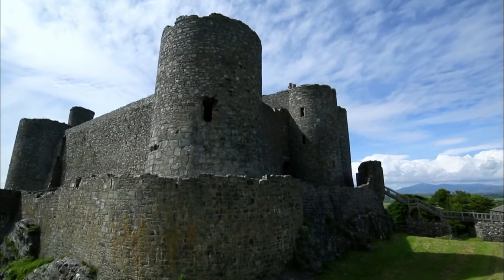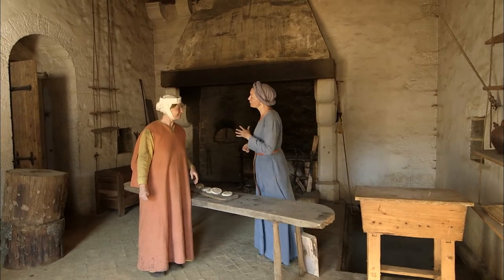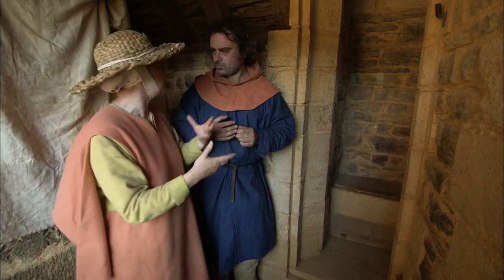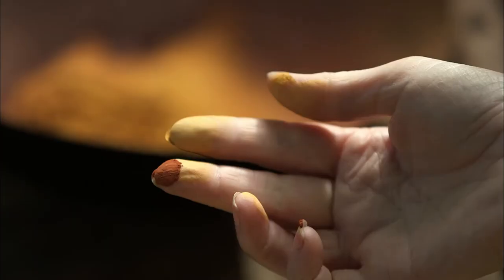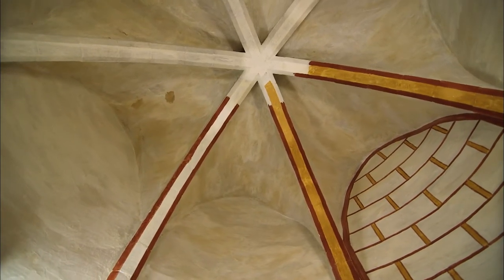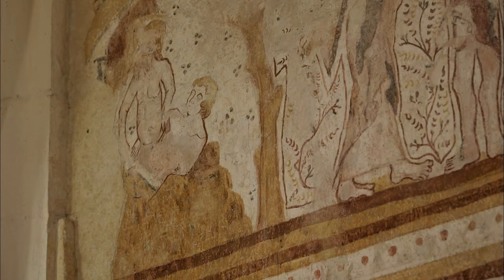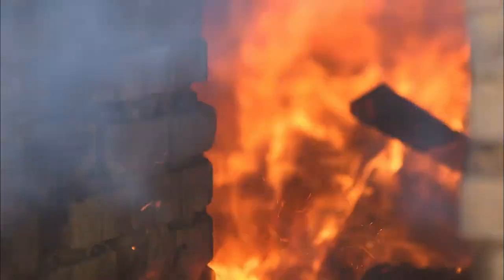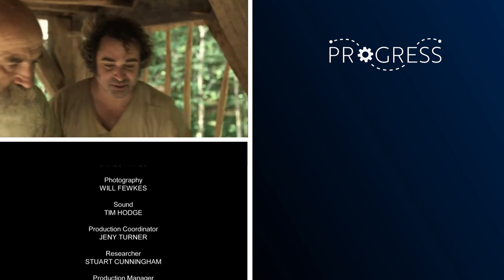Step-By-Step Guide Of Building A Medieval Castle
Ruth, Peter and Tom enter the surprisingly colourful world of medieval interior design. The castles that we see today are in fact scarred by centuries of decay. Most of their original roofs, carpentry and interior finishes have long since disappeared, but in their heyday they were lavishly decorated.

Welcome to Progress -- the home of history's greatest leaps forward. From the seismic invention of the world's first printing press to the great rocket-powered marvels that took us to the stars, we'll be bringing you world-class documentaries celebrating history's greatest inventions and technological breakthroughs.

Progress is part of the History Hit Network.

Discover the past on History Hit with ad-free exclusive podcasts and documentaries released weekly presented by world renowned historians Dan Snow, Suzannah Lipscomb, Matt Lewis and more.